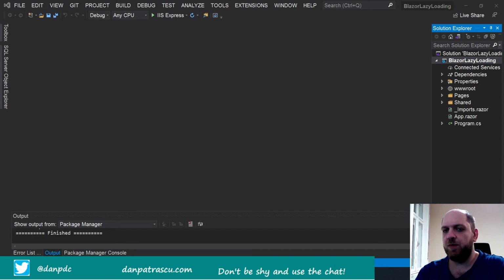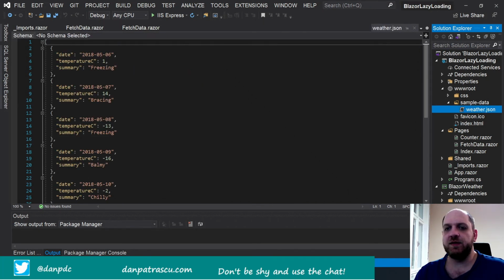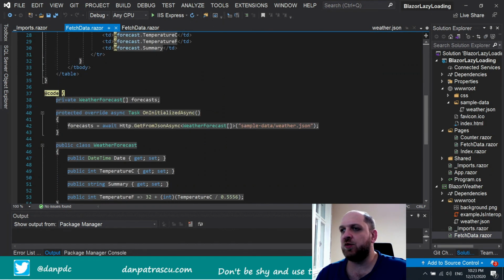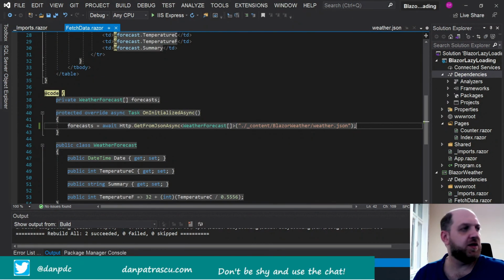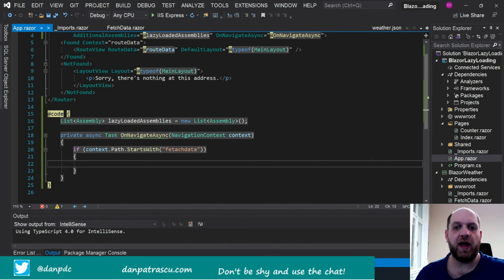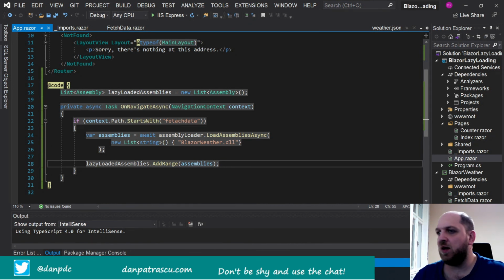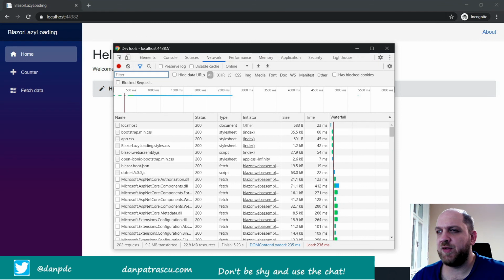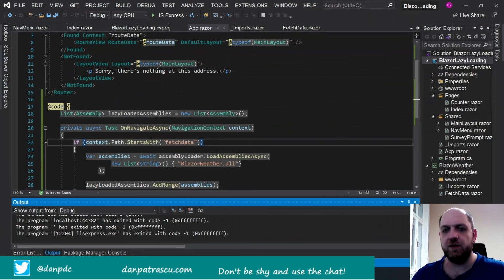Lazy Loading in Blazor WebAssembly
Lazy Loading in Blazor WebAssembly was a highly awaited feature since it allows us to greatly improve the performance of Blazor WebAssembly apps by deferring the download of certain DLL files until the app needs them. In this video we'll walk you through all you need to know to implement lazy loading in your Blazor WebAssembly apps.